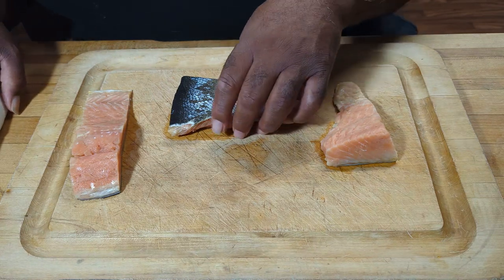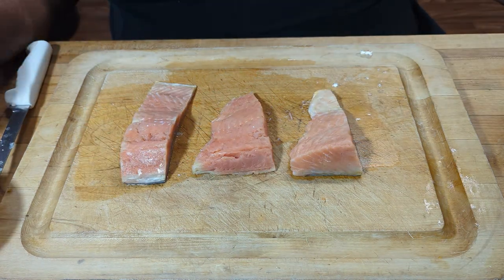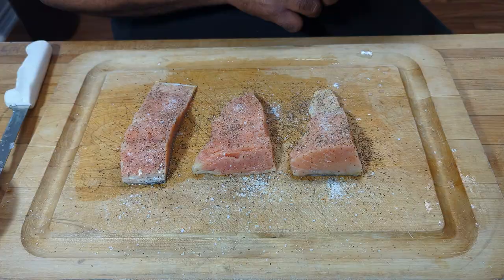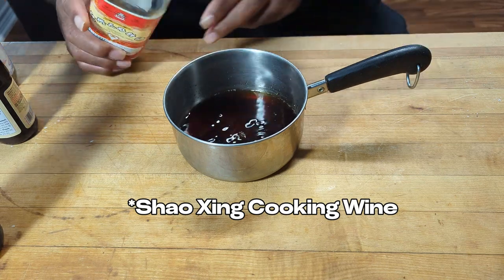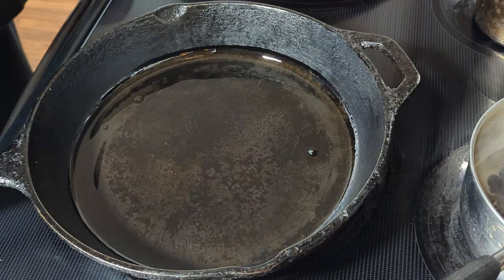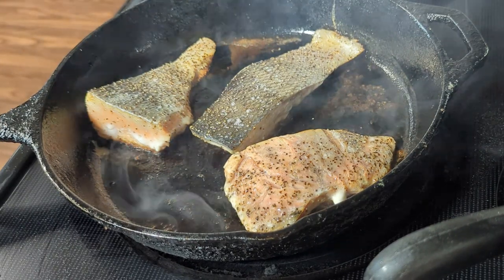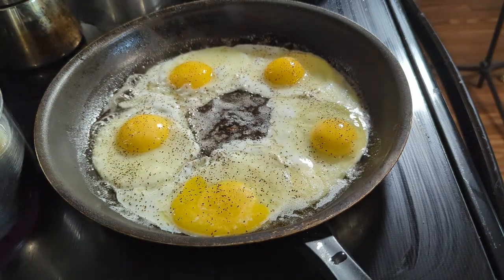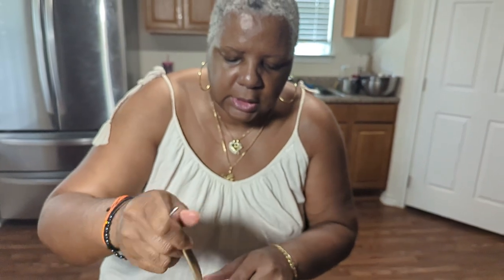Salmon, Eggs, and Greens - Breakfast for Dinner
When you are chasing flavors, you don't have to travel far. A dinner adventure is waiting in the fridge if you aren't scared to mix things up in a new way. Tonight we are having breakfast for dinner. Glazed Salmon, Collard Greens and Cabbage, and Fried Eggs.

This is a simple and quick recipe that anyone with a sense of adventure can whip up at home. I'm definitely living large with dinner at home.